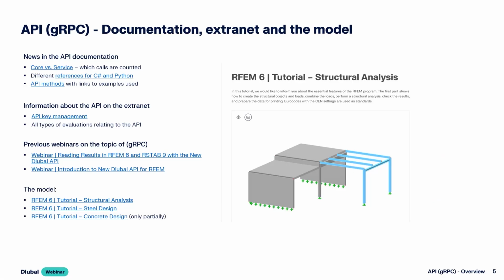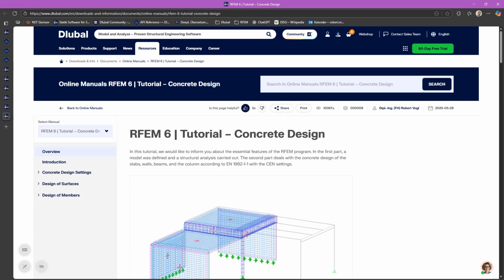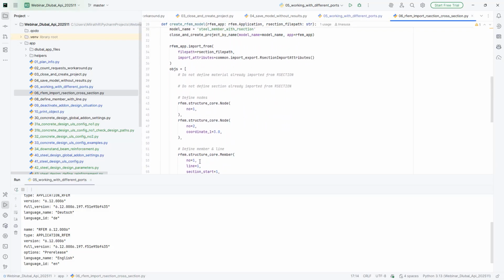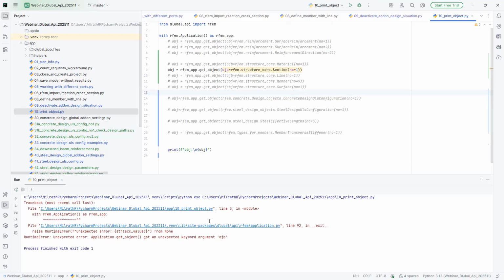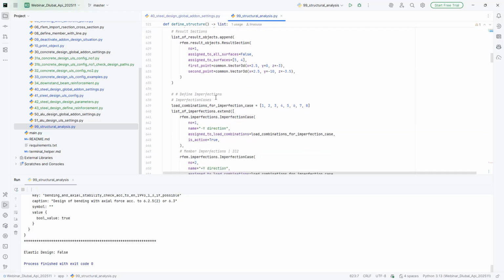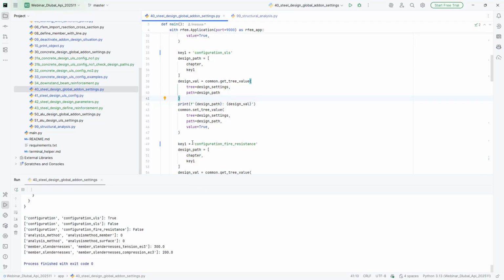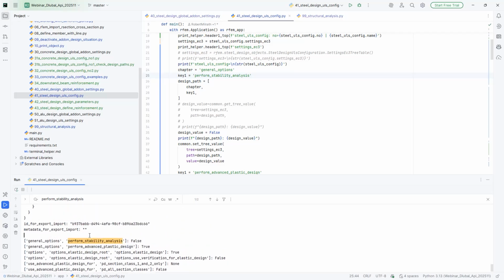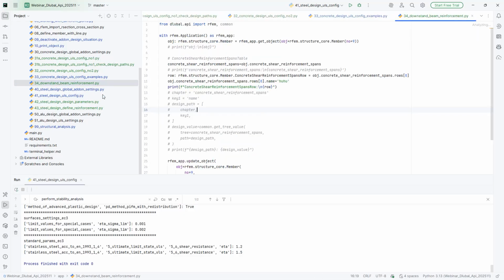[EN] Webinář | Nové funkce a podrobné poznatky o Dlubal API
V tomto webináři získáte přehled o nových funkcích v nejnovějších verzích API (gRPC) pomocí praktických příkladů. Rovněž předvedeme nejnovější vývoj v oblasti správy vašich API dat na Extranetu, stejně jako aktualizace dokumentace.

Podrobný program:
00:00 Úvod
03:21 Jak získat přístup k nastavením a hodnotám v zobrazeních stromu
05:45 Jak zkontrolovat váš "Request" v kódu
08:38 Jak nakonfigurovat nastavení doplňku
16:44 Interakce mezi RSECTION a RFEM